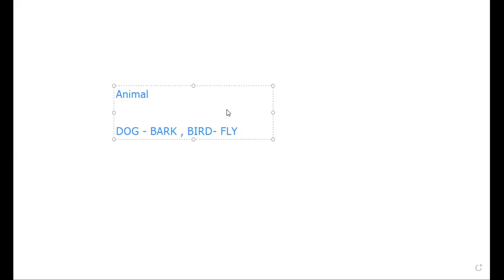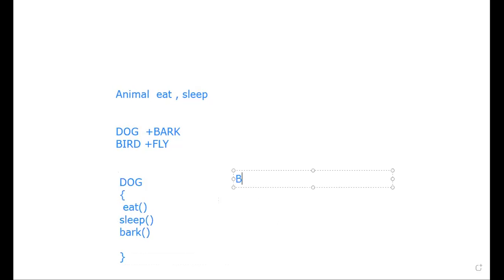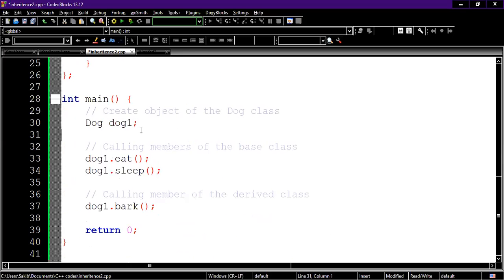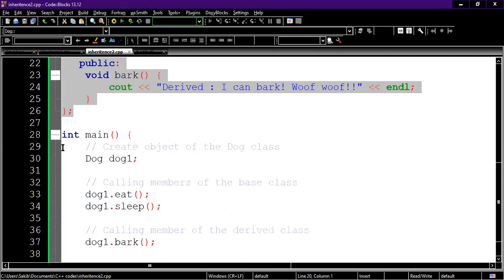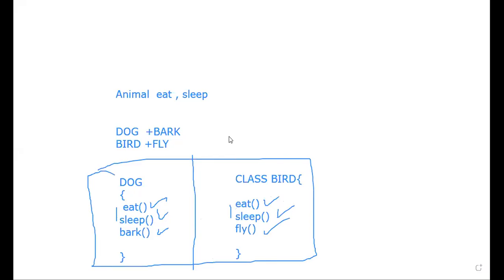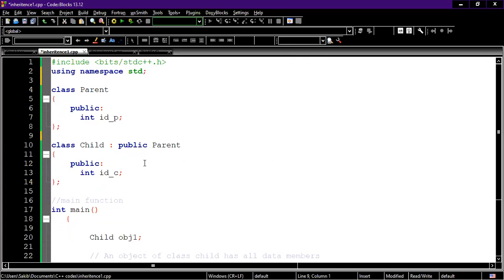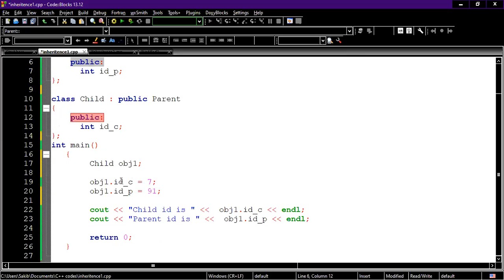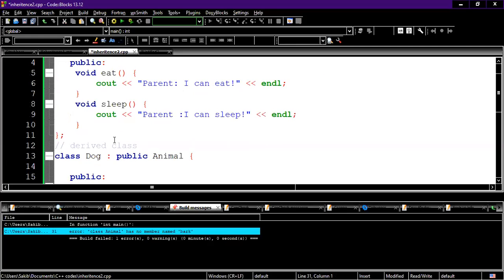Chapter 9 Inheritence Part 4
Coding example of how constructors work in inheritance